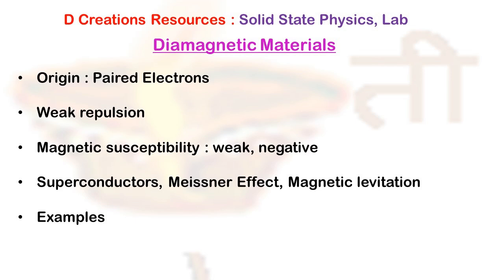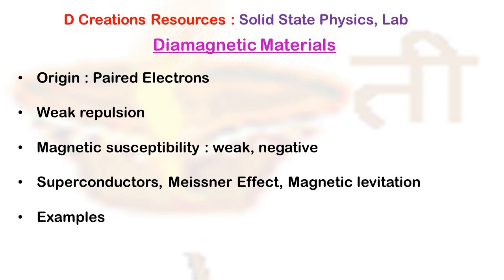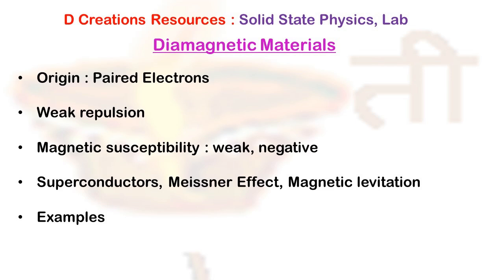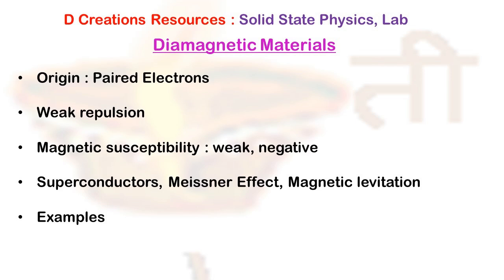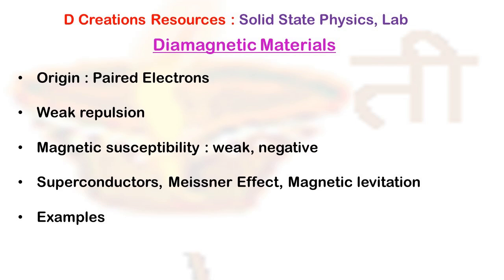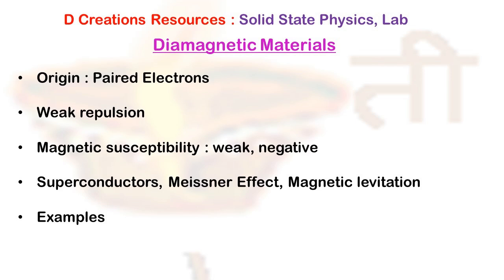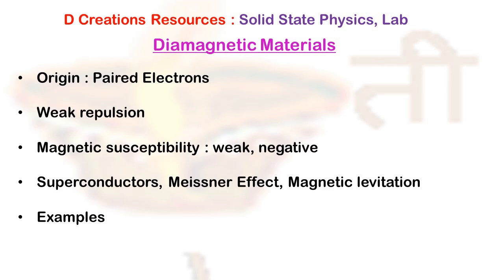Diamagnetism, Diamagnetic, Materials, Magnetism, Negative, Laboratory Physics, D Creations Resources